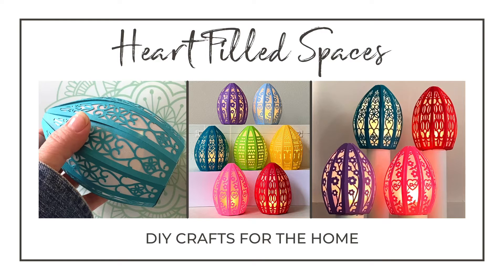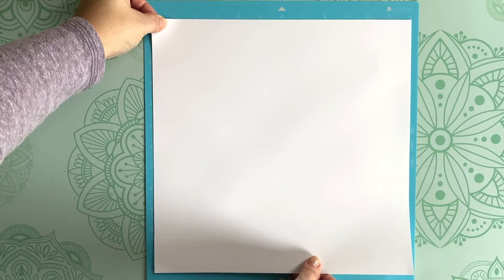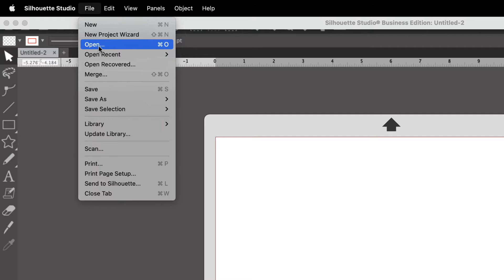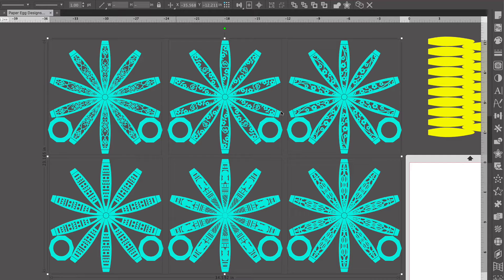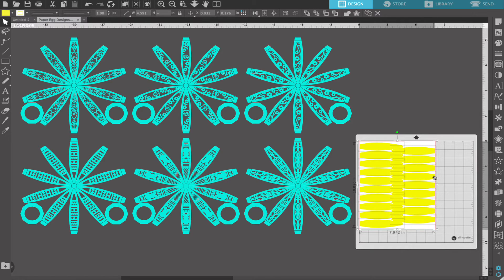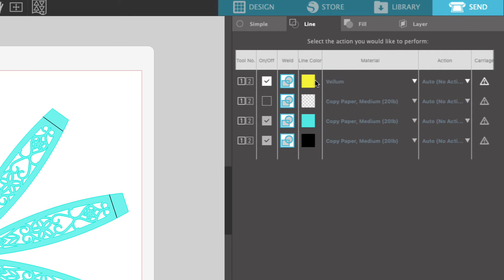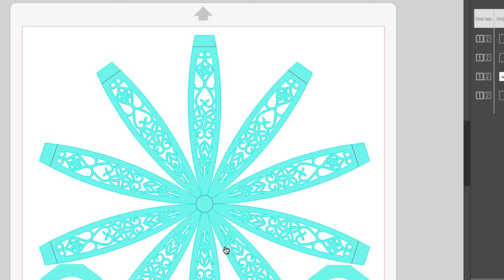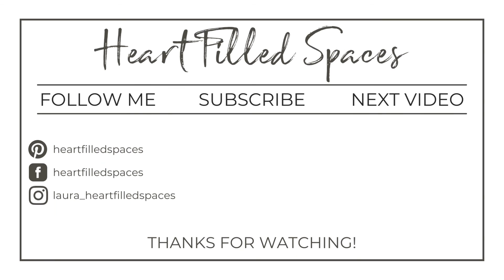3D Paper Egg Designs - Silhouette Studio Tutorial & Tips for Cutting Cardstock for Intricate Cuts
Learn how to create these 3D Paper Easter Egg SVG Designs in Silhouette Studio. Follow along as I walk you through the process of cutting cardstock for intricate cuts on your Silhouette Cameo. There is also a video available in the description below for assembling the 3D Paper Egg Designs along with a link to purchase the six Easter Egg SVG files.

Light Grip Cricut Mat
Cricut Scoring Tool (If Using a Cricut Maker)
Silhouette Cameo
Light Grip Silhouette Mat
Weeding Tools
Scraper Tool
Cricut Knife
65 lb Card-stock
Precision Craft Glue
Glue Stick